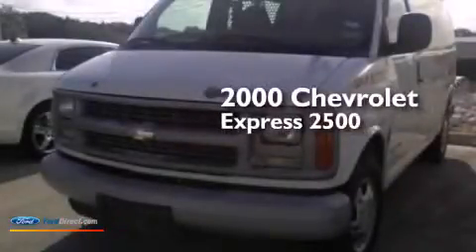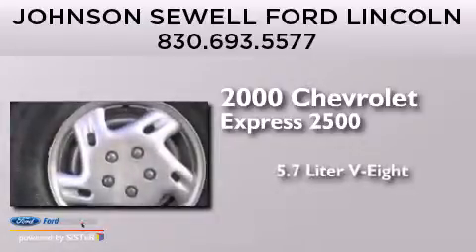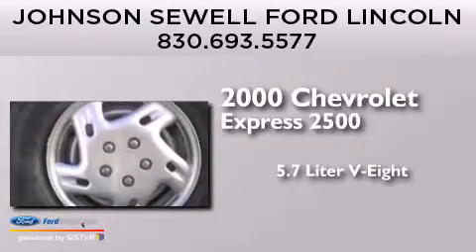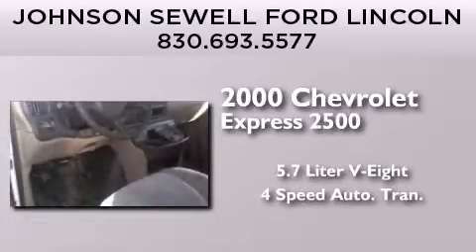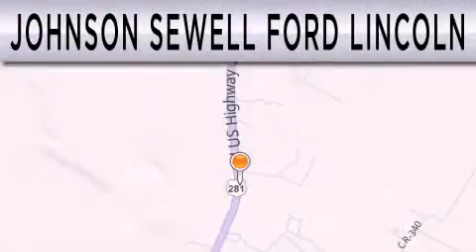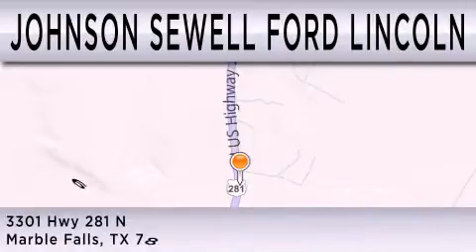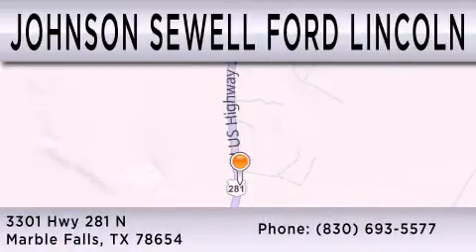Used 2000 CHEVROLET EXPRESS 2500 Marble Falls TX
We have been honored to serve the Marble Falls TX area , we promise that your experience at our dealership will exceed your expectations ! Year : 2000 Make : CHEVROLET Model : EXPRESS 2500 Engine : 5.7L V8 16V MPFI OHV Trans . : 4-SPEED AUTOMATIC Exterior : WHITE Miles : 181,226 Interior : TAN Stock : RM7664A Johnson Sewell Ford Lincoln Highway 281 North Marble Falls , TX 78654